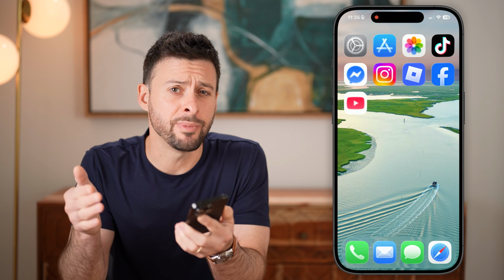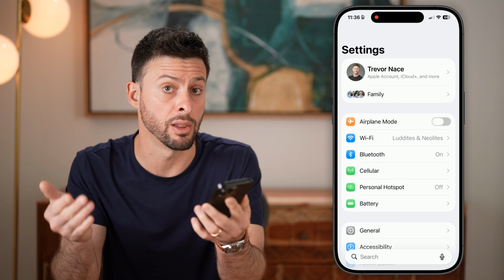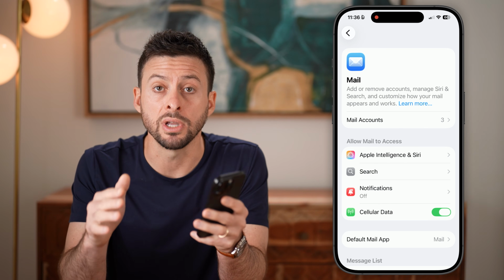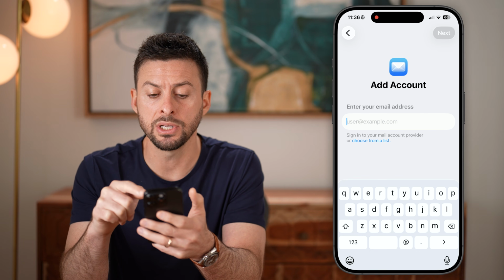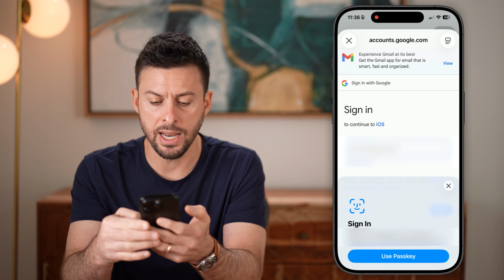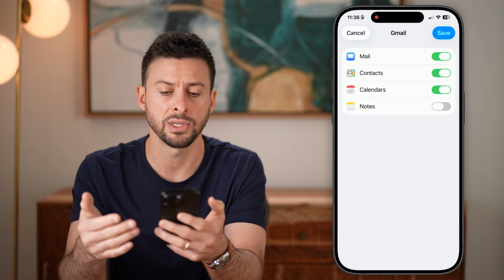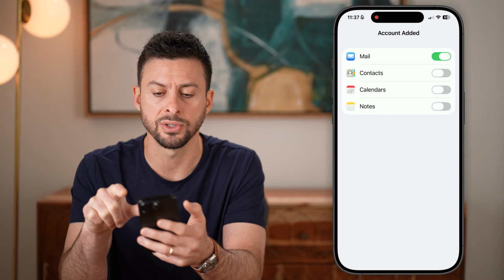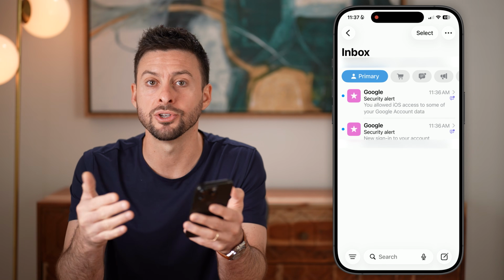How To Add Gmail Account On iPhone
Here's how to add a gmail account to your iPhone so you can easily check your email.